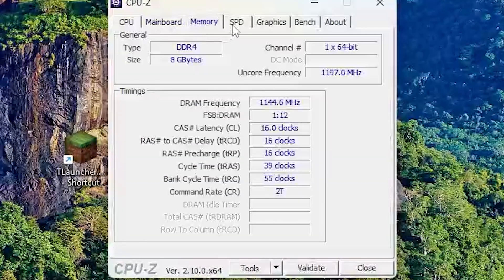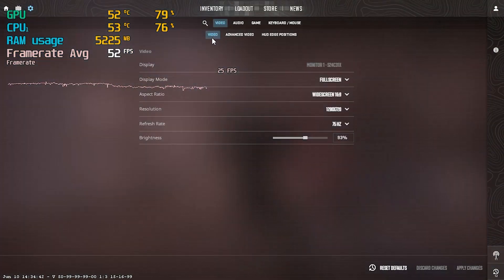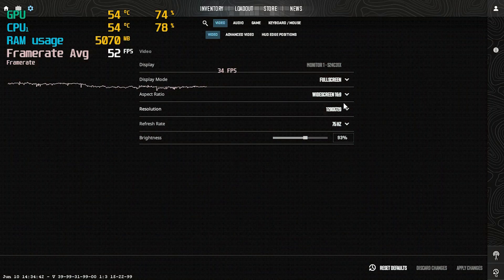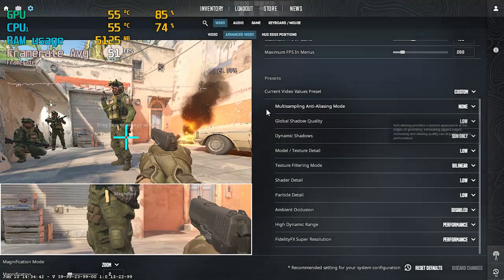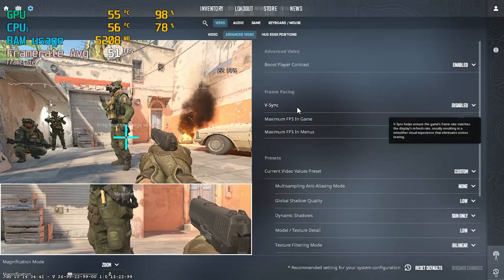CS2 on a $150 Budget PC – Ryzen 5 2400G + No GPU Test in 2025!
n this video, I test Counter-Strike 2 (CS2) on a super budget gaming PC built for just $150!
This setup features the Ryzen 5 2400G with Vega 11 integrated graphics, 8GB of RAM, a B450M motherboard, and an NVMe SSD — all basic parts, some used, and no dedicated GPU.

I ran CS2 at 1280x720 resolution with low graphics settings, and the game delivered around 43 FPS on average. It’s not high-end, but it’s totally playable for casual gaming and a great starting point if you're on a tight budget.